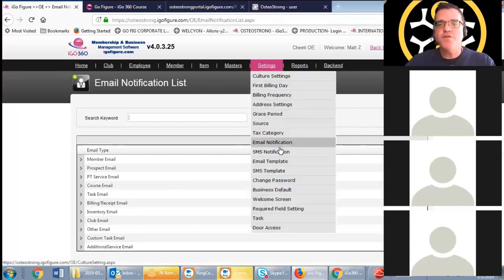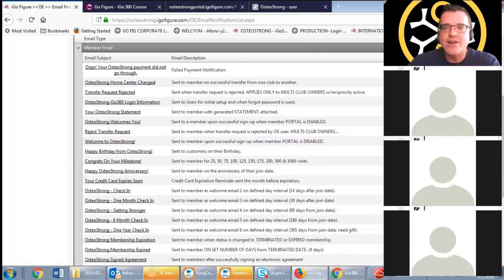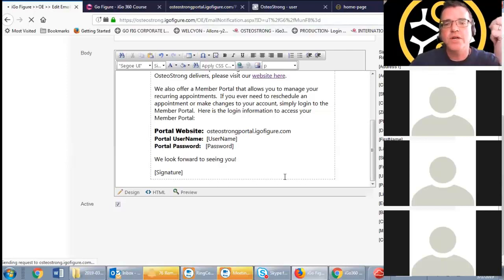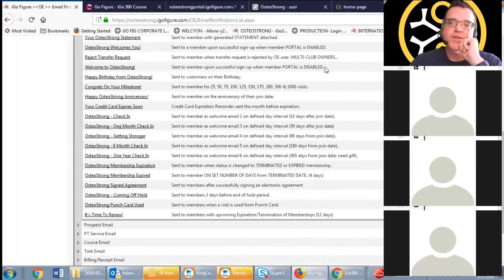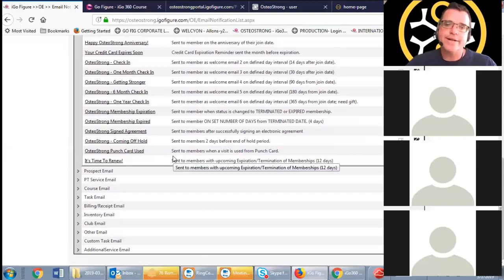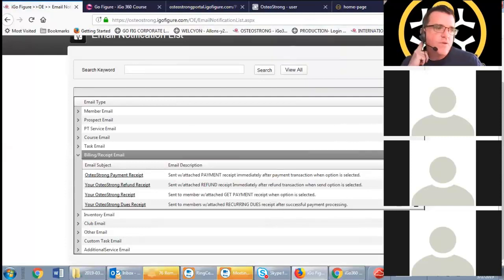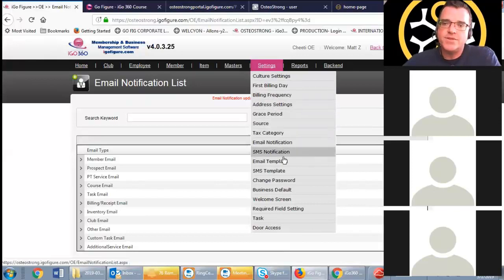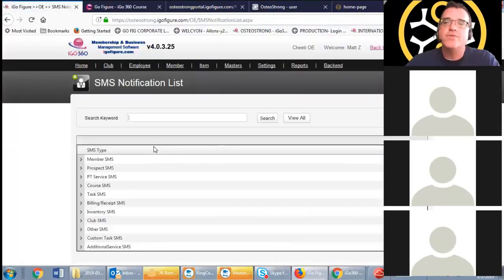OE Tier - Email and Text setup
OsteoStrong Owner/Manager training on email and text setup.
Email and texting are active for new centers.  Older centers will need to contact support to have texting activated.

iGo360 automatically generates and sends text/email messages for many different actions, including email receipts, appointment reminders, birthday wishes and much more.
Edit the text of the emails or SMS messages as you like, including the ability to upload images or logos or link to favorite videos or your website.